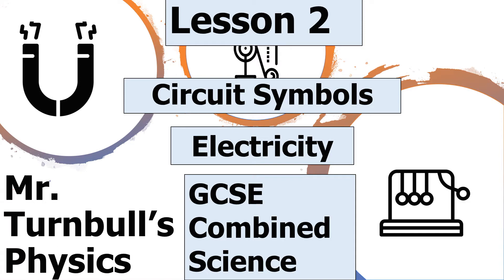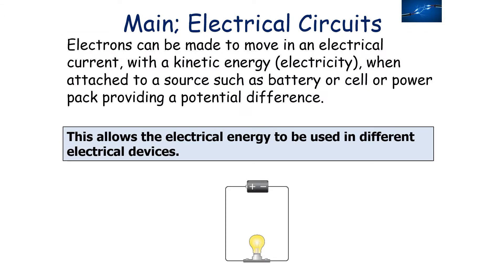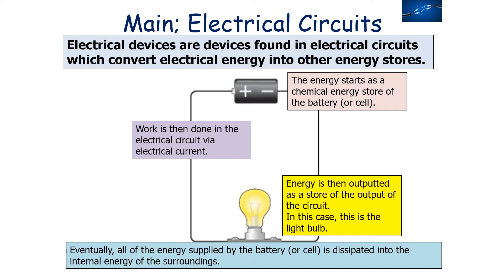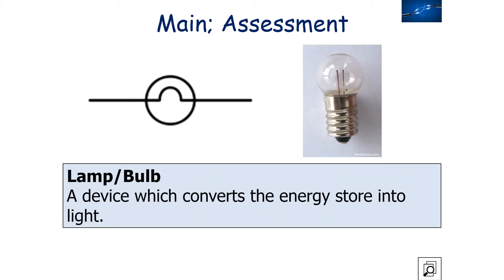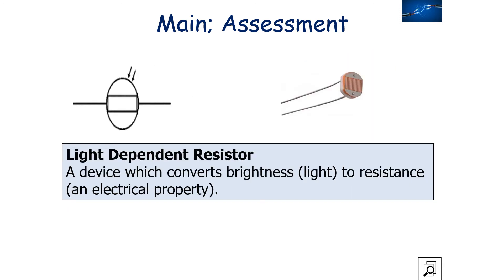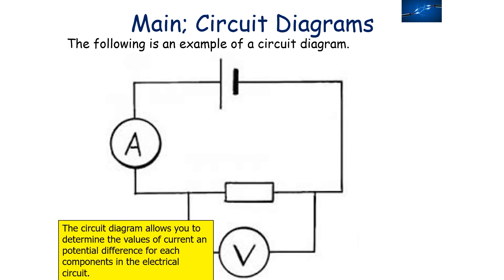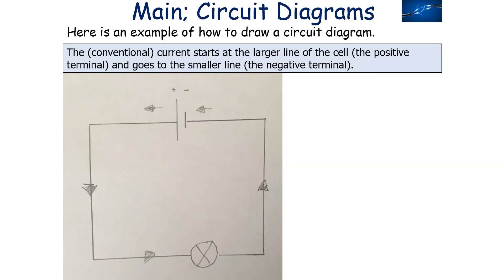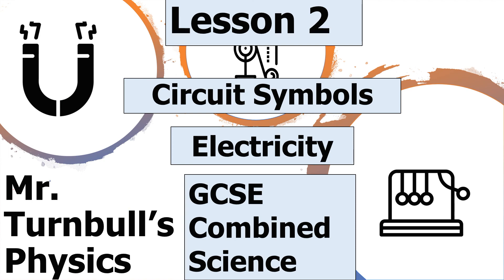Circuit Symbols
This is a video looking at circuit symbols.

This is part of the topic 'Electricity'.

This video is suitable for students studying GCSE Combined Science.